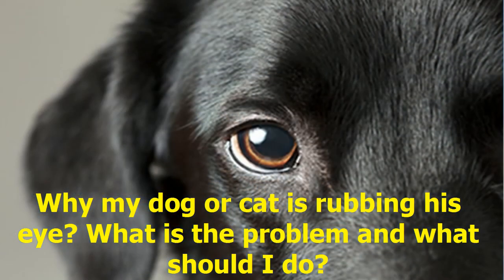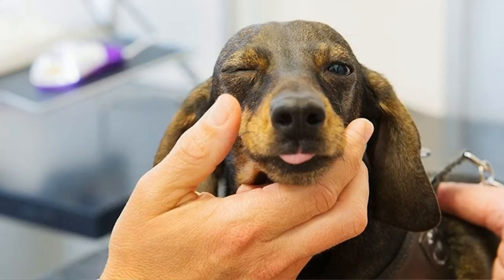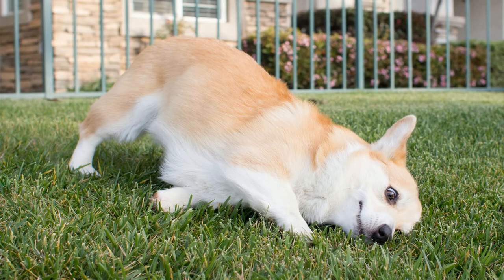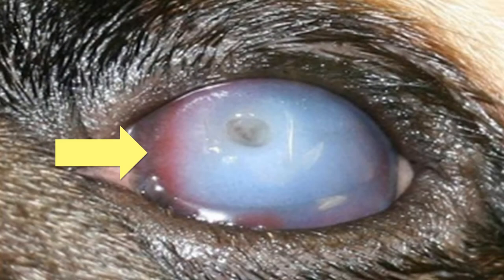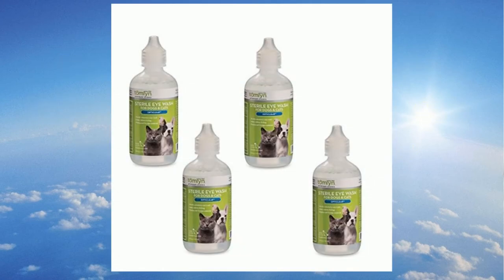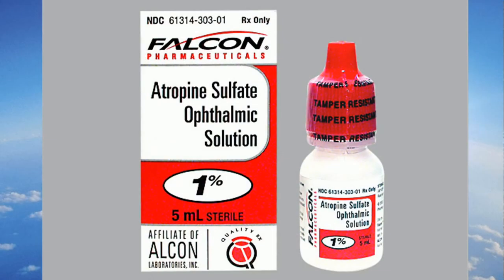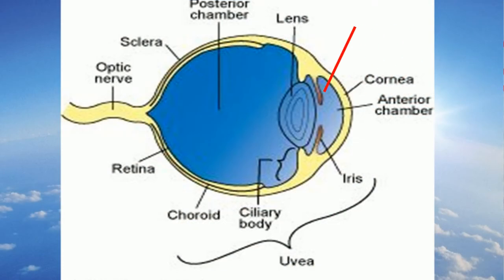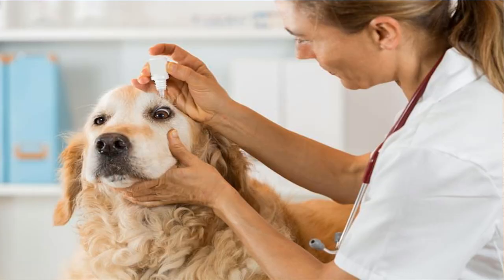Corneal ulcer - Úlcera corneal - Úlcera da córnea- कॉर्निया संबंधी अल्सर - 犬と猫の角膜潰瘍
¿Por qué mi perro o gato se frota el ojo? ¿Por qué tiene lágrimas excesivas? ¿Por qué cierra los ojos? ¿Por qué tiene los ojos rojos? ¿Es una úlcera corneal?
¿Cuál es el problema y qué debo hacer? ¿Puedo tratarlo yo solo?
Sandoz Egypt Pharma  - Sandoz-Prednisolone
احمرار العين وقرحة القرنية فى الكلاب والقطط
Why my dog or cat is rubbing his eye? why he has  excessive tears?why he close his eyes? why his eyes are red?is it corneal ulcer?
What is the problem and what should I do?can i treat him by myself?
Warum reibt sich mein Hund oder meine Katze das Auge? Warum hat er übermäßige Tränen? Warum schließt er die Augen? Warum sind seine Augen rot? Ist es ein Hornhautgeschwür?
Was ist das Problem und was soll ich tun? Kann ich ihn selbst behandeln?
میرا کتا یا بلی اس کی آنکھ کیوں رگڑ رہا ہے؟ کیوں اس کو زیادہ آنسو ہیں؟ کیوں اس نے آنکھیں بند کیں؟ کیوں اس کی آنکھیں سرخ ہیں؟ کیا یہ قرنیے کا السر ہے؟
کیا مسئلہ ہے اور مجھے کیا کرنا چاہئے؟ کیا میں خود ہی اس کے ساتھ سلوک کرسکتا ہوں؟

Mengapa anjing atau kucing saya menggosok matanya? kenapa dia menangis berlebihan? kenapa dia menutup matanya? kenapa matanya merah? apakah itu ulkus kornea?
Apa masalahnya dan apa yang harus saya lakukan? Bisakah saya merawatnya sendiri?

Zašto moj pas ili mačka trlja oko? zašto ima pretjerane suze? zašto zatvara oči? zašto su mu oči crvene? je li to čir na rožnici?
U čemu je problem i što bih trebao učiniti? Mogu li ga liječiti sam?
Чому моя собака чи кішка натирає око? чому у нього надмірні сльози? чому він закриває очі? чому у нього очі червоні? це виразка рогівки?
У чому проблема і що мені робити? Чи можу я лікувати його самостійно?
Cén fáth go bhfuil mo mhadra nó cat ag cuimilt a shúl? cén fáth go bhfuil deora iomarcacha aige? cén fáth go ndúnann sé a shúile? cén fáth go bhfuil a shúile dearg? an bhfuil sé ulcer corneal?
Cad í an fhadhb agus cad ba cheart dom a dhéanamh? An féidir liom é a chóireáil liom féin?

Perché il mio cane o gatto si stropiccia gli occhi? perché ha lacrime eccessive? perché chiude gli occhi? perché i suoi occhi sono rossi? è un'ulcera corneale?
Qual è il problema e cosa devo fare? Posso curarlo da solo?

Por que meu cachorro ou gato está esfregando os olhos? por que ele tem lágrimas excessivas? por que ele fecha os olhos? por que seus olhos estão vermelhos? é úlcera de córnea?
Qual é o problema e o que devo fazer? Posso tratá-lo sozinho?

Hvorfor gnider hunden eller katten min? hvorfor han har store tårer? hvorfor lukker han øynene? hvorfor øynene hans er røde? er det hornhinnesår?
Hva er problemet, og hva skal jeg gjøre? Kan jeg behandle ham alene?

為什麼我的狗或貓在揉眼睛？為什麼他有過多的眼淚？為什麼他閉上眼睛？為什麼他的眼睛發紅？是角膜潰瘍嗎？
有什麼問題，我該怎麼辦？我可以自己治療嗎？
Waarom wrijft mijn hond of kat in zijn oog? waarom heeft hij buitensporige tranen? waarom sluit hij zijn ogen? waarom zijn zijn ogen rood? is het een hoornvlieszweer?
Wat is het probleem en wat moet ik doen? Kan ik hem zelf behandelen?
なぜ私の犬や猫は彼の目をこすっていますか？なぜ彼は涙が多すぎるのですか？なぜ彼は目を閉じていますか？なぜ彼の目は赤いですか？それは角膜潰瘍ですか？
何が問題なのか、どうしたらいいですか？
क्यों मेरा कुत्ता या बिल्ली उसकी आँख रगड़ रहा है? क्यों उसके अत्यधिक आंसू हैं? उसने अपनी आँखें क्यों बंद कर ली हैं? उसकी आंखें लाल क्यों हैं? क्या यह कॉर्नियल अल्सर है?
समस्या क्या है और मुझे क्या करना चाहिए? क्या मैं उसका इलाज खुद कर सकता हूं?
Dlaczego mój pies lub kot pociera oko? dlaczego ma nadmierne łzy? dlaczego zamyka oczy? dlaczego jego oczy są czerwone? czy to wrzód rogówki?
Na czym polega problem i co mam zrobić? Czy mogę go leczyć sam?
Чаму мой сабака ці кошка церці вока? чаму ў яго залішнія слёзы? чаму ён заплюшчвае вочы? чаму ў яго чырвоныя вочы? гэта язва рагавіцы?
У чым праблема і што мне рабіць? Ці магу я лячыць яго самастойна?
Pourquoi mon chien ou mon chat se frotte les yeux? pourquoi il a des larmes excessives? pourquoi il ferme les yeux? pourquoi ses yeux sont rouges? est-ce un ulcère cornéen?
Quel est le problème et que dois-je faire? Puis-je le soigner moi-même?